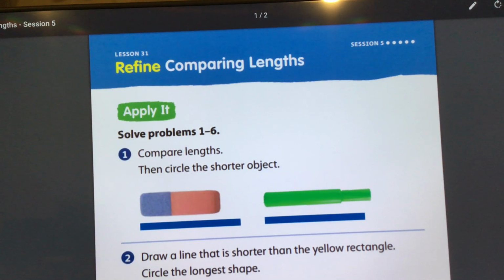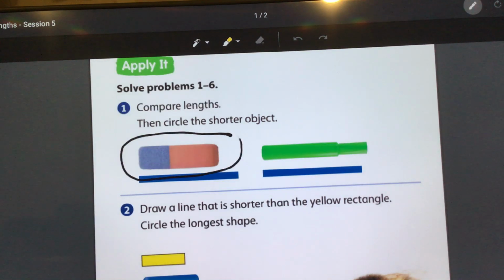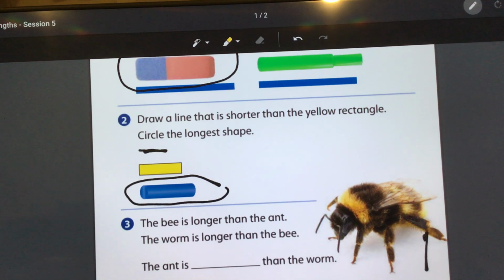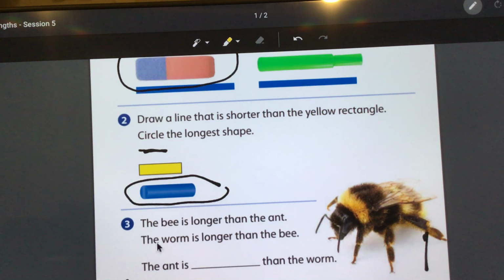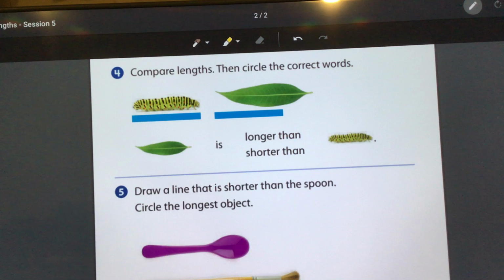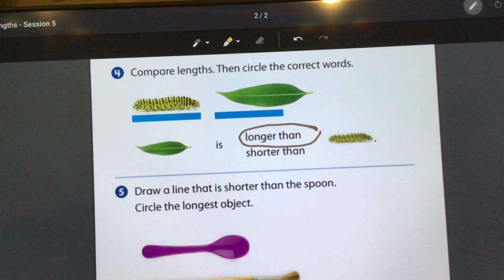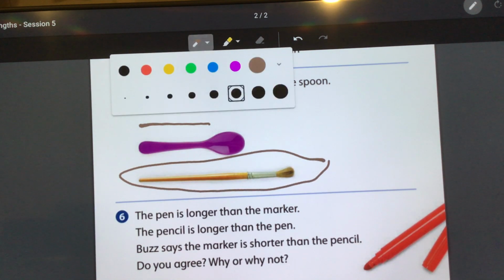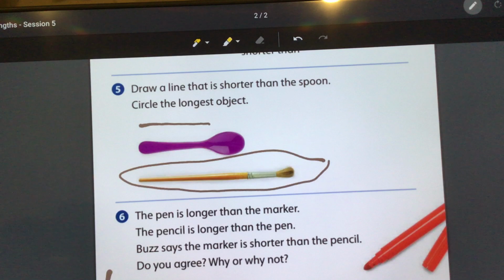Lesson 31 session 5